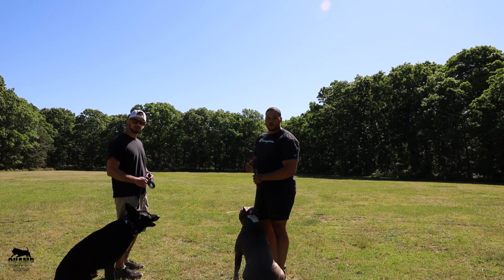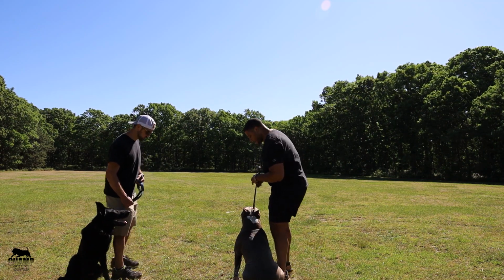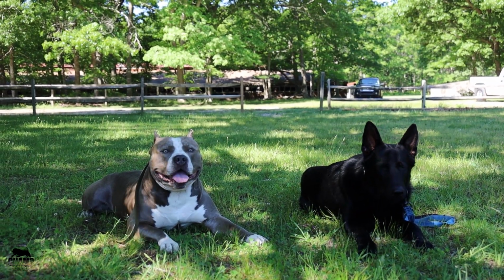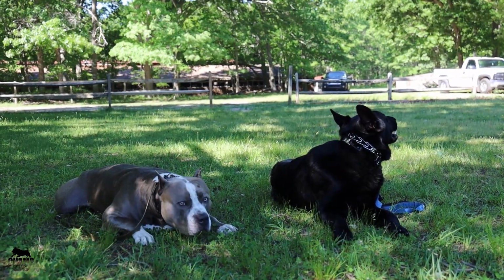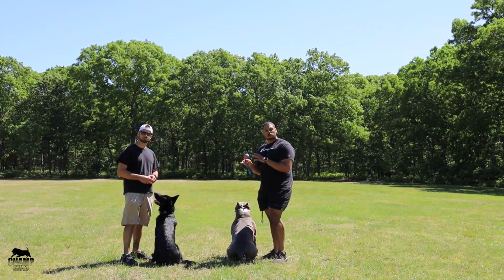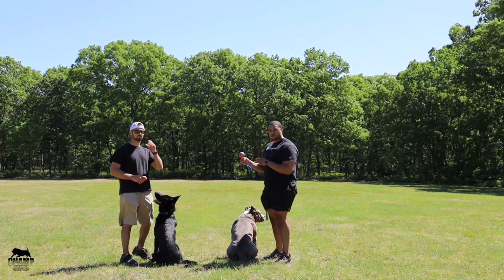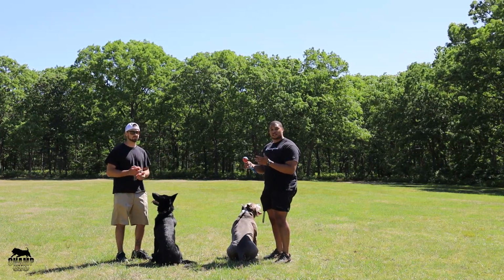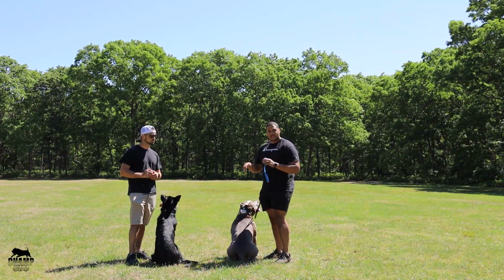How to Introduce a New Dog to Your Dog | Champ Gio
This video will teach you how to properly introduce a new dog to your dog. When dogs meet for the first time or after it's been awhile it can be stressful and overwhelming for the owners and the dogs. This video will show you how to make introducing dogs to each other a smooth and stress free process.

Introducing a New Dog to Your Dog: 1:07
Around the World Exercise: 3:53
Down Stay: 5:26
Playing Catch: 7:41
Off Leash Play: 10:18

Sincere is a XL American Bully. He has his conformation Championship titles with the United Kennel Club (UKC) and American Bully Kennel Club (ABKC). He also loves IPO training and is a high energy fun loving dog that loves being with his family and meeting new people.